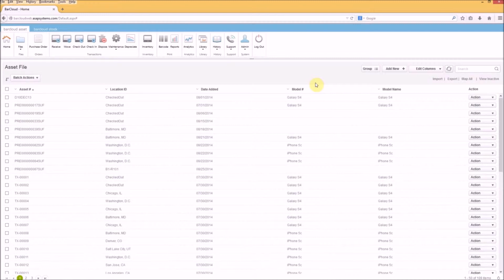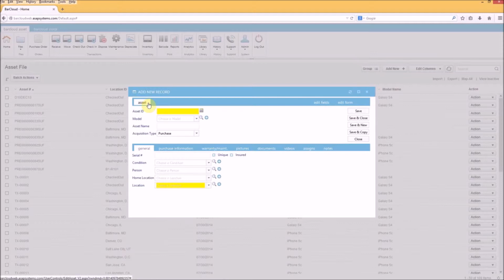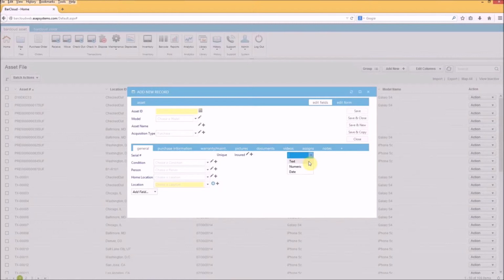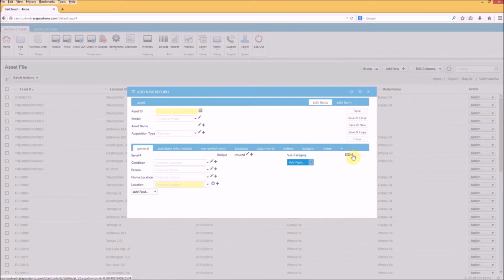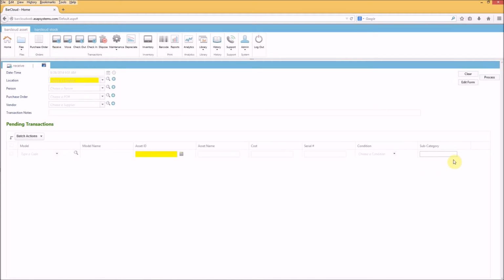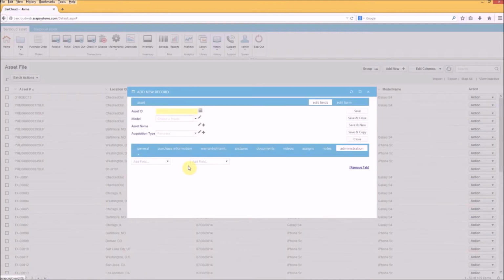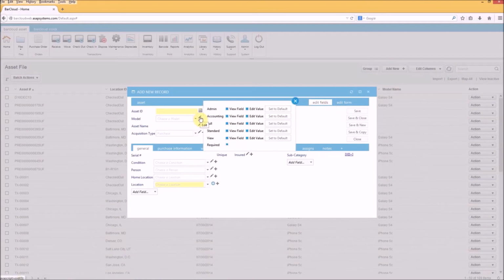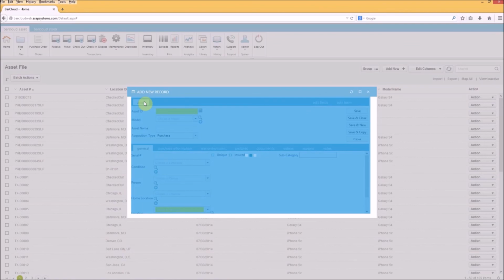Online Inventory System - BarCloud Edit Fields Feature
BarCloud offers an inventory management and asset tracking system, suitable for all business sizes and a large variety of industries such as Healthcare, Logistics & Transportation, Government, and Education. Unlike our competitors, we offer many features that make our system fit your exact inventory management and asset tracking needs.

Our web-based system, BarCloud, is hosted in the cloud and can be accessed from any computer with a web browser. We also have our mobile app, allowing you to use our online inventory and asset solution on smartphones like the iPhone, Android, iPad, or using barcode scanners. BarCloud makes tracking items simple, manageable, and without heavy investment in infrastructure.

Implementing efficient inventory and asset control process and systems reduces costly inventory or asset tracking errors, improves customer service, and will likely increase the value of your business. Our inventory and asset management solution is easy to use and less costly to implement than the typical back-end heavy or ERP inventory tracking systems. We can host BarCloud for your company or you can choose to host it on your hardware.

Our system utilizes technology in barcodes to track and manage inventory and assets; anywhere, anytime. It tracks the movement of materials through the product lifecycle: receive, move, check out, check in, and issue items within a warehouse, distribution center, stockroom or store.

You can add features like, check in and check out, kitting, asset depreciation, SMS alerts, multiple sites, QuickBooks integration, scheduled reporting and much more.
 Our Offices based in the United States.
for more information.